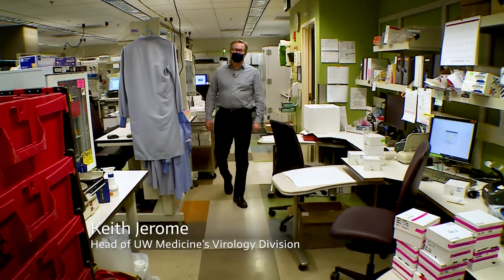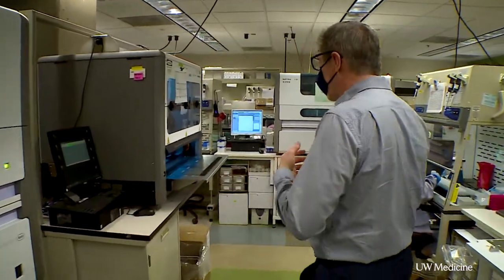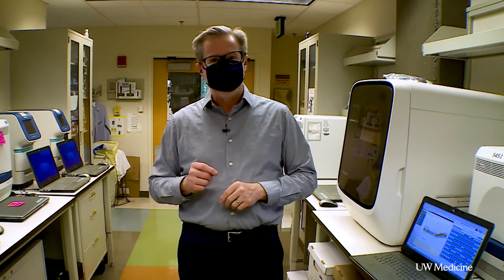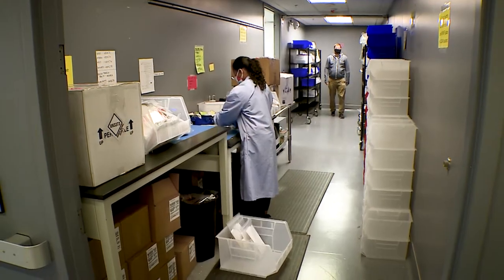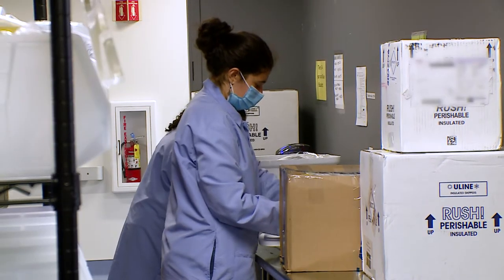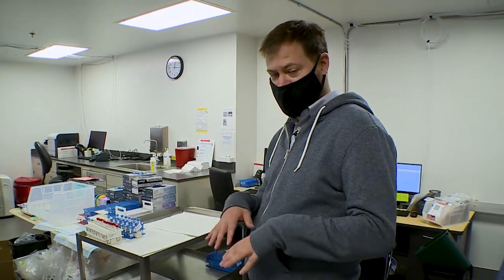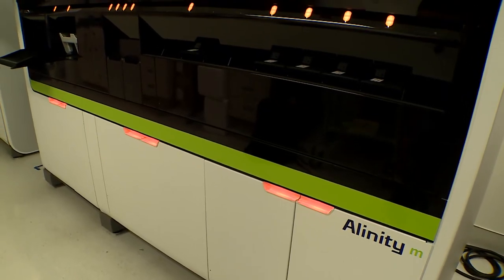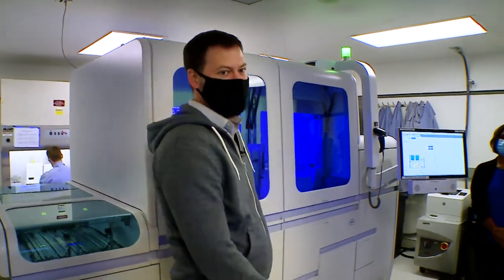An inside look at the UW Medicine Virology Lab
The UW Medicine Virology Lab just tested their millionth COVID-19 sample since the pandemic began in March. In this virtual tour, scientists give an overview of the work they do before and after receiving a sample.